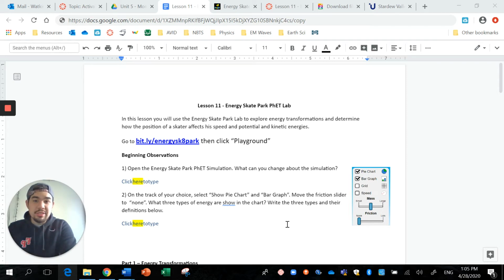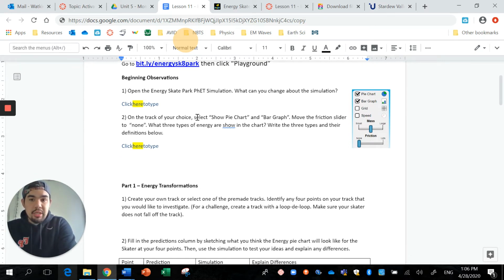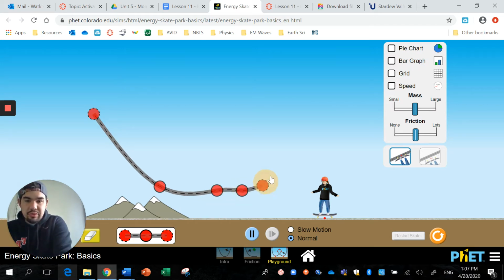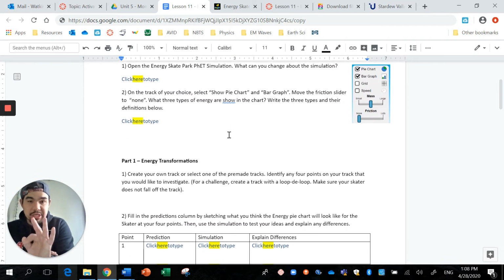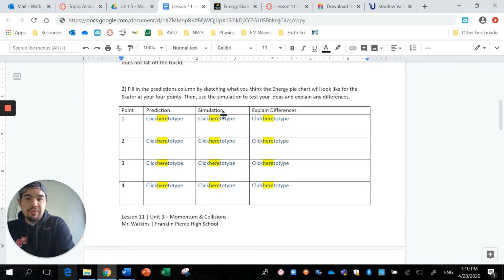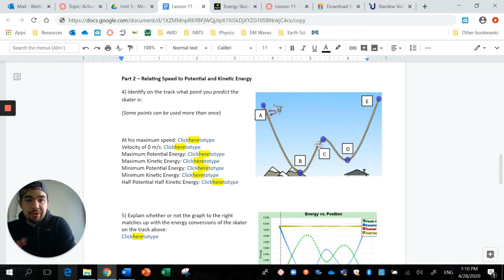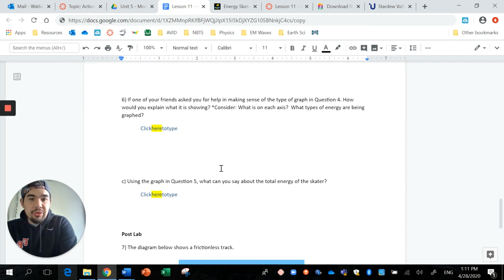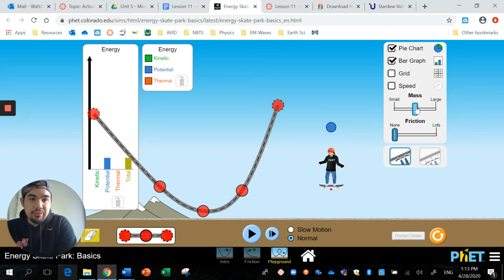Lesson 11 - Energy Lab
Lesson 11 in Unit 3 - Momentum & Collisions